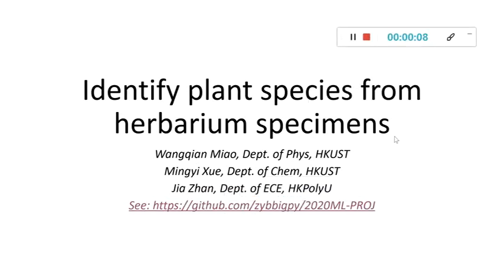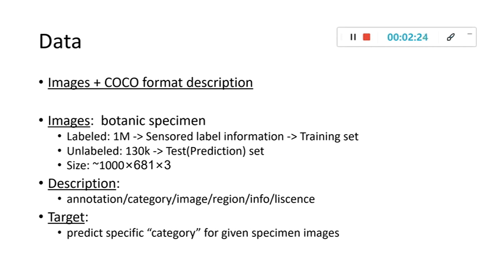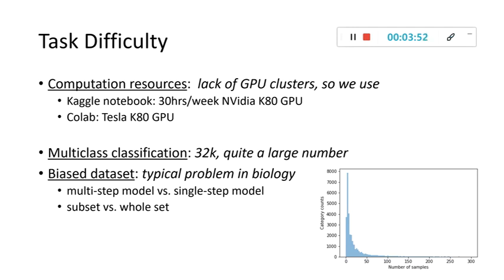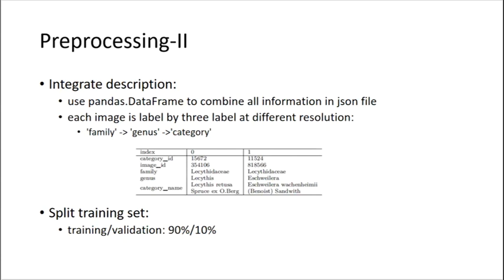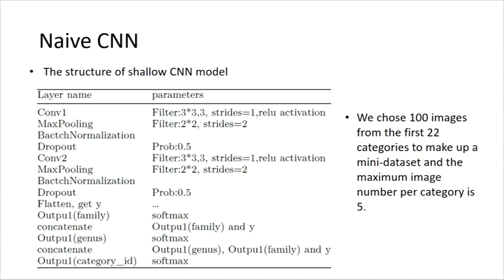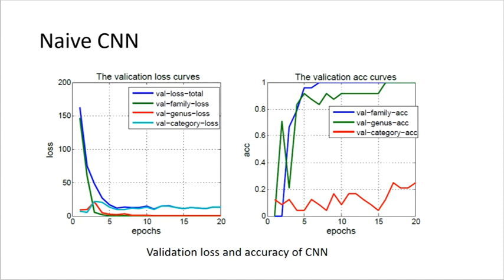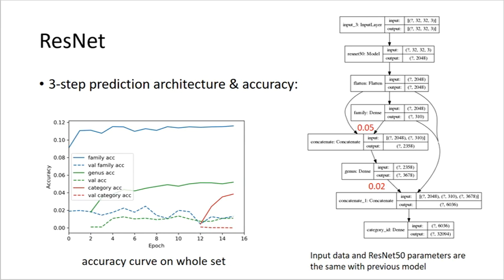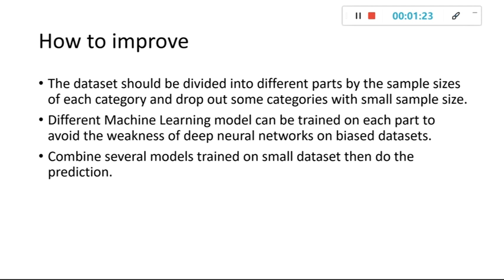Identify plant species from herbarium specimens (Group ID:19)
Group ID:19